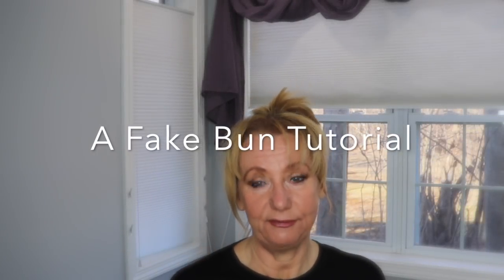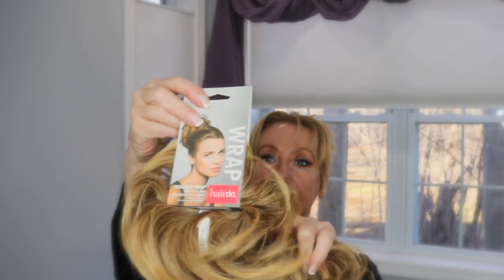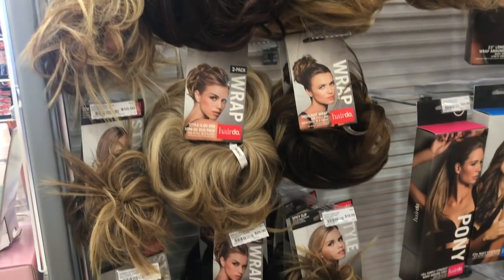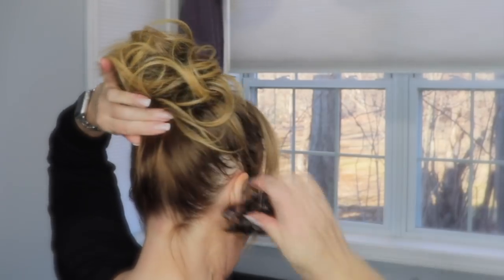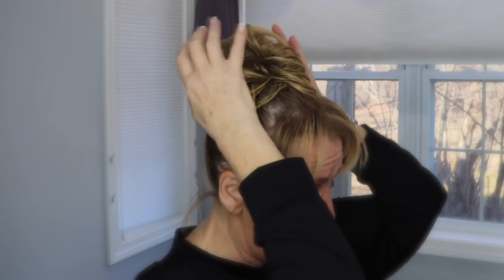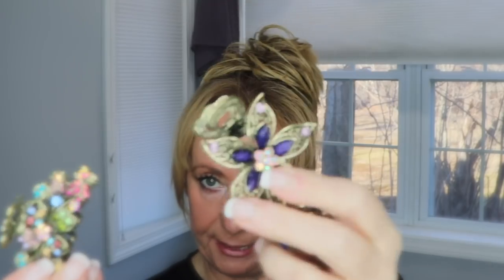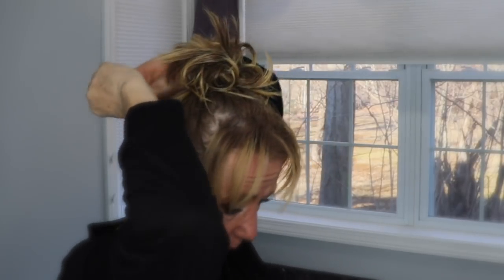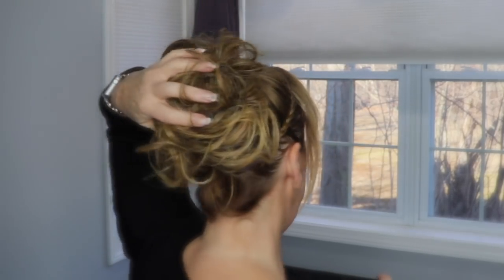Messy Bun | Top Knot Tutorial | Mature Woman | Sixty Plus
This is a requested video and I am not a stylist so this is very laid back and casual.

How I attach and style my hair pieces using claw clips, pins and elastic type bands. Hair accessories and hair pieces that I love to use.

Wiglets/Hair pieces that I currently own :
Ulta Highlight wrap in Buttered Toast
Ulta- Spiky Clip in Buttered Toast
Sally's Revlon Spar Hair Twist in the color frost
Sally's Curly Hair Twist

MESSY BUN/TOP KNOT TUTORIAL/Over Sixty

Curious about My Retin-A Journey:
I am not a doctor, not a skin care professional but just a woman in her sixties exploring and sharing what has worked for me and what hasn't.  Please DO Your Own Research before starting on any skin care regiment.    I purchase my Retin-A overseas via Reliable RX Pharmacy

My Camera Gear:
Vlogging Cameras
 Canon M50
 Sony a5100
Iphone 7plus
My main camera:
Canon SL2
My Ring light:

AfterSixtyBeauty

** Unless otherwise noted or mentioned all products shown were purchased by me or were gifted from friends.  On Occasions I do review products that were sent to me free in exchange for review. Those products will always be noted and All opinions are always 100% honest and my own.